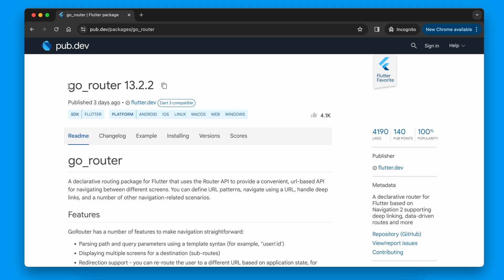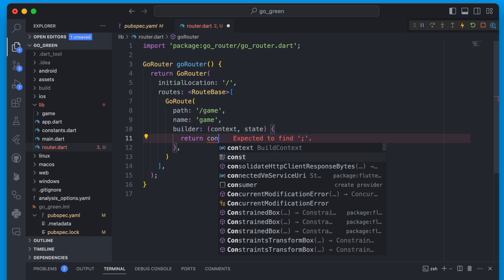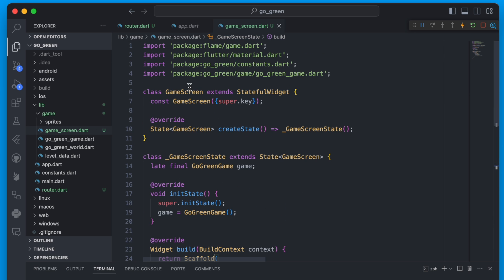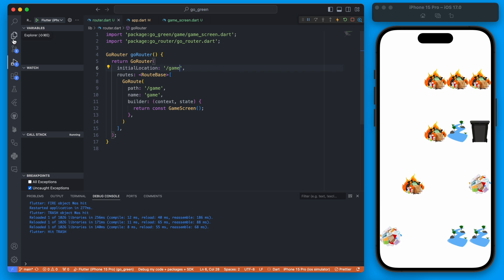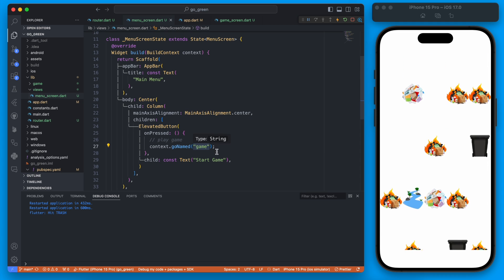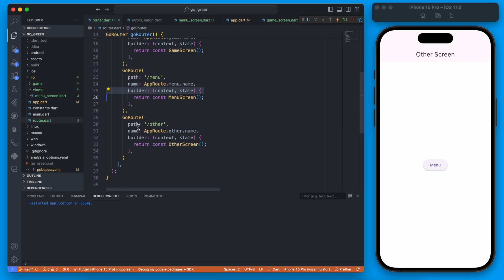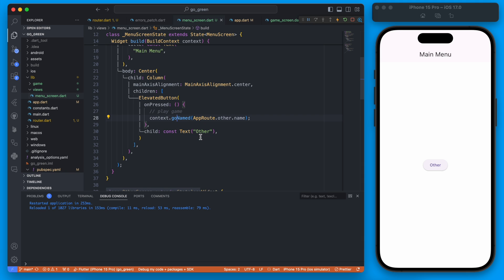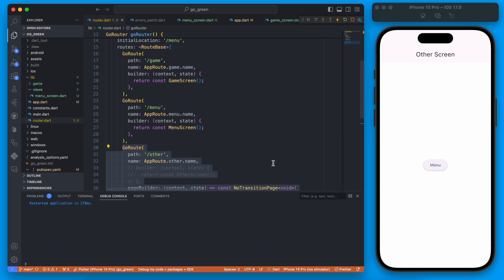Flutter Go Router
See how to add go_router to a flutter app. Go router is a popular way to handle app navigation and is a good choice for both mobile and web.

SECTIONS:
0:00 - What We'll Build
0:10 - Install Go Router
0:34 - Creating Router
2:49 - Remove Home From MaterialApp
4:22 - Using Go Router In MaterialApp
5:42 - Add Additional Page
6:41 - Navigating With Named Routes
7:05 - Using enum For Named Routes
8:25 - Simple Screen Redirect Setup
9:24 - Full Screen Dialog Transitions
10:15 - goNamed vs pushNamed
12:06 - Navigation With No Transition